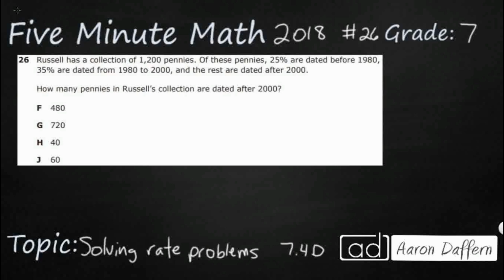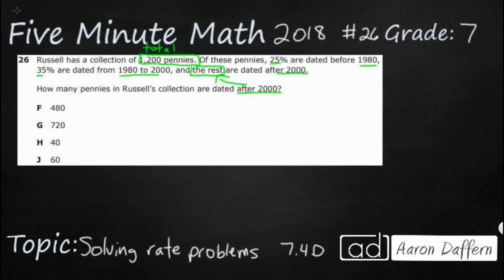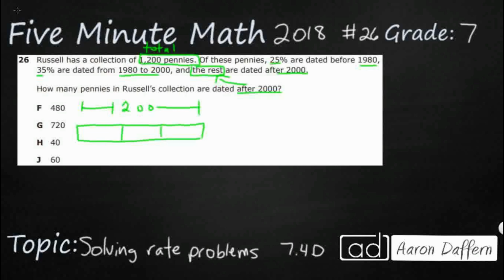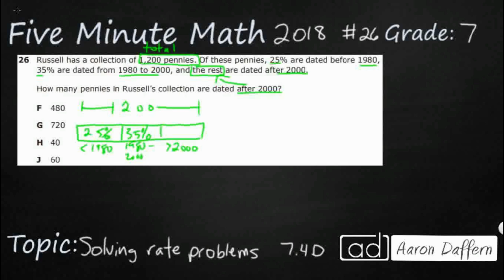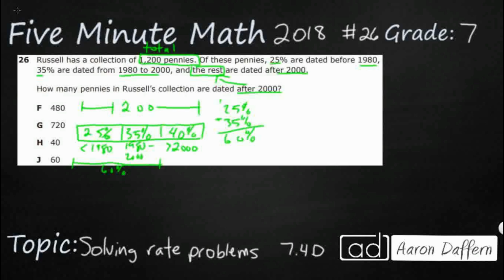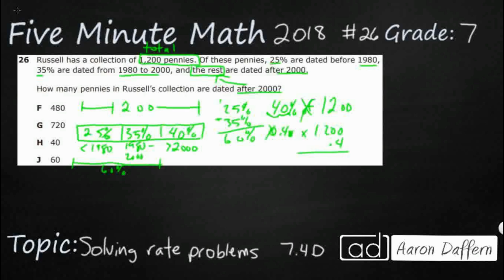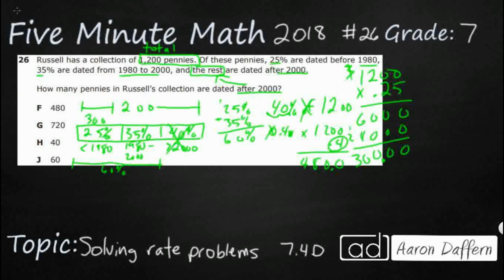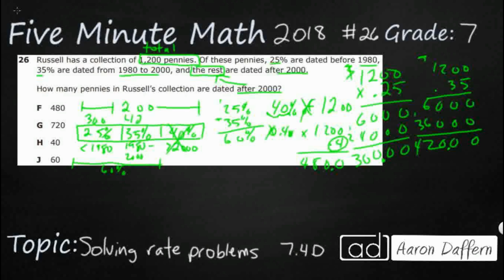7th Grade STAAR Practice Solving Rate Problems (7.4D - #7)